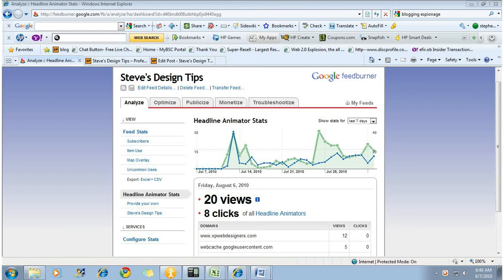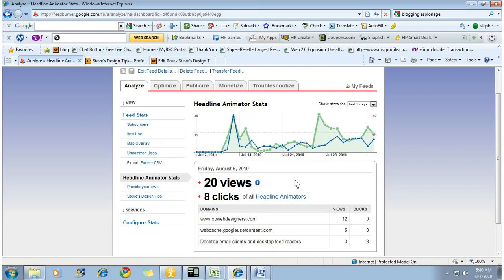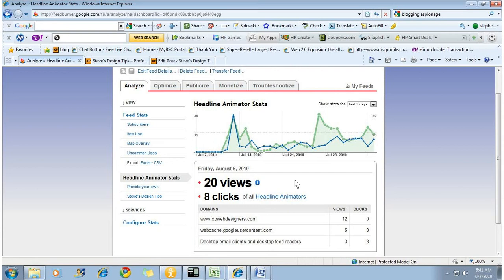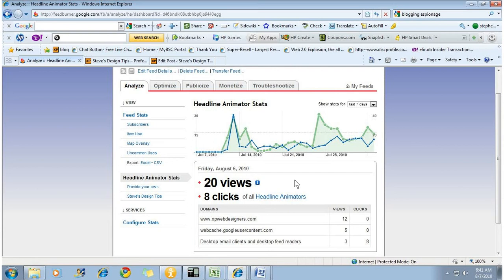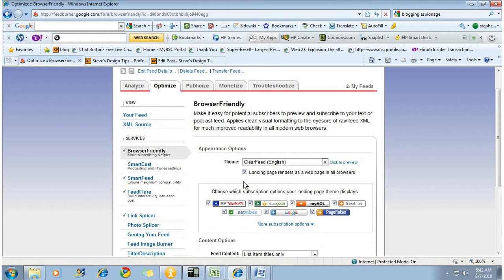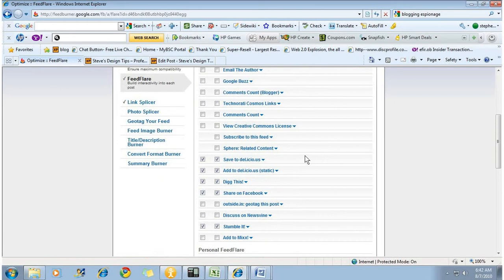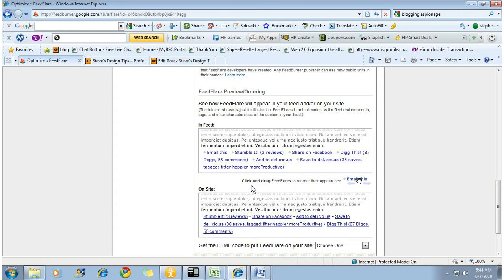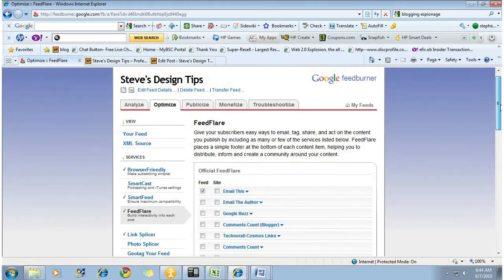Feedburner Optimization - Getting Started! (HD)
Optimize Feedburner - Generate Traffic Through Feeds! View This Quick Tutorial & Learn More About Feedburner.